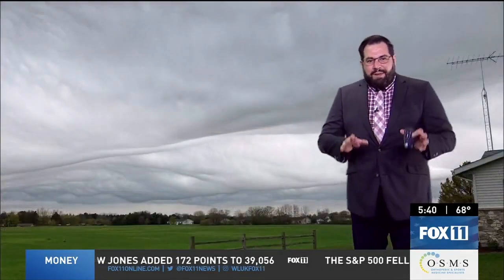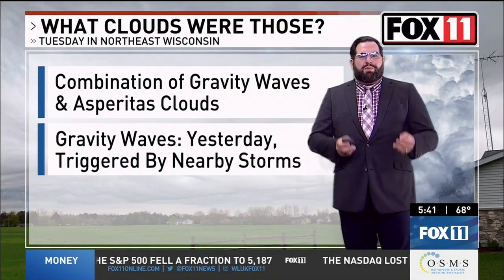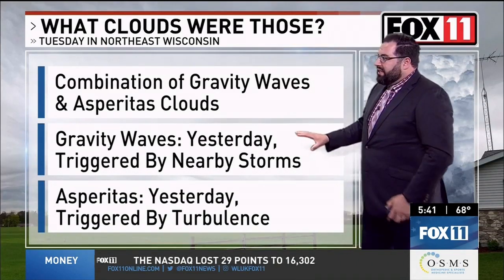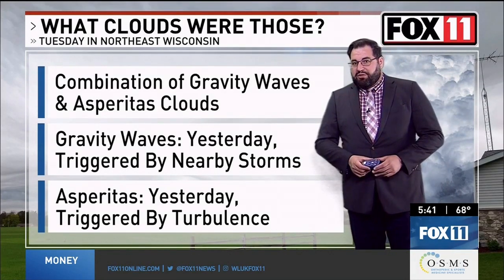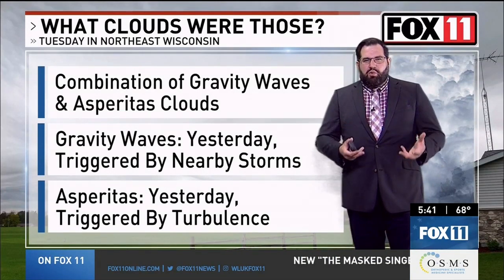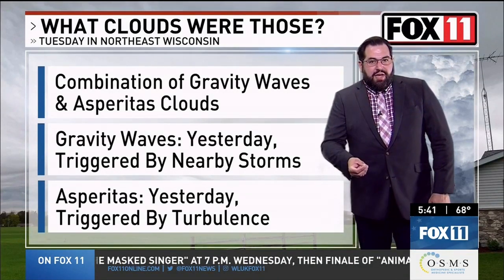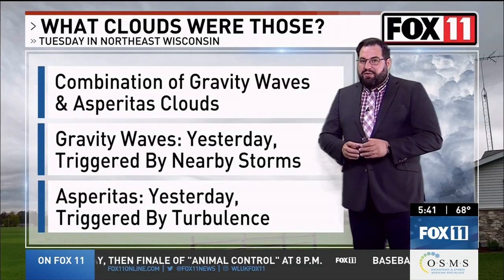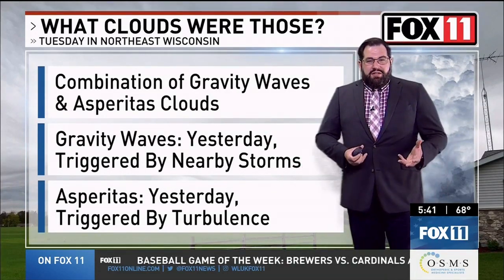Wavy clouds in Wisconsin; scientific explanation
Before a rainfall, people in Wisconsin saw unusual wavy clouds in the sky. FOX 11 Meteorologist Phil DeCastro explains what caused the asperitas and gravity wave clouds.